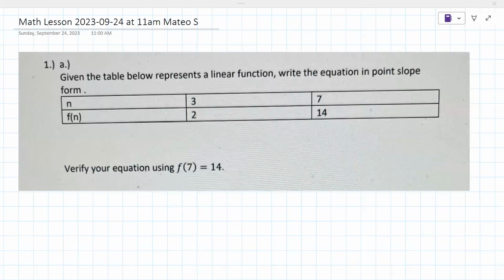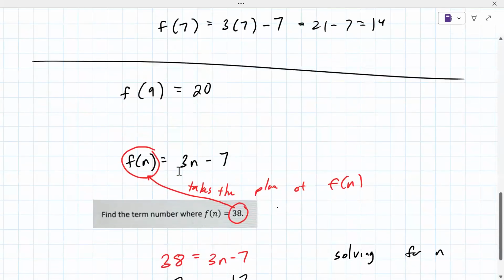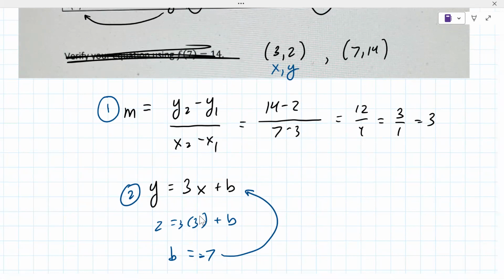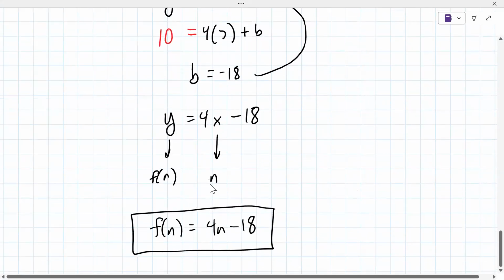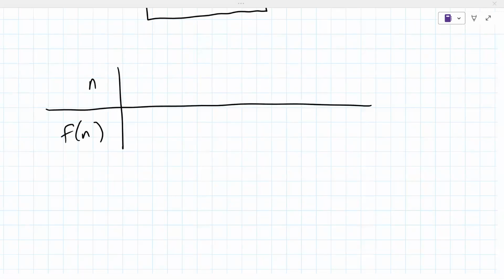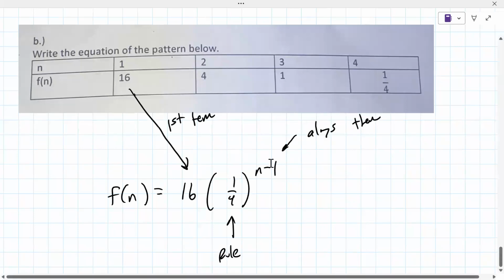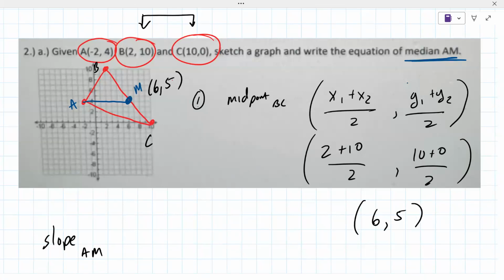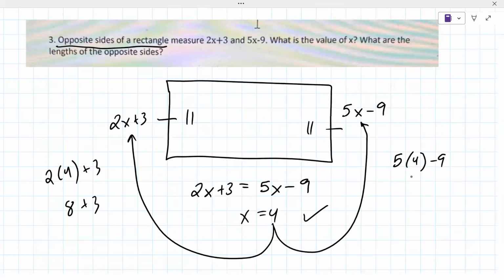High School Geometry Math Lesson [2023-09-24 at 11am MST Mateo S]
This lesson covered topics in Geometry including functions of arithmetic and geometric sequences as well as equations of median lines.